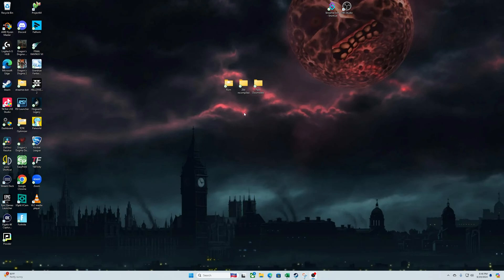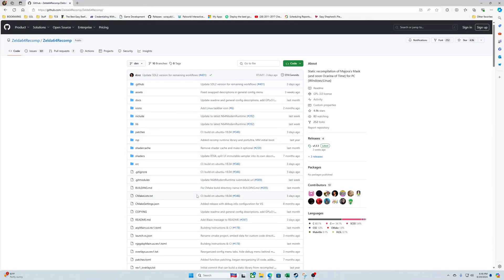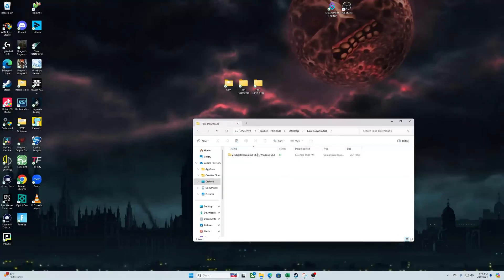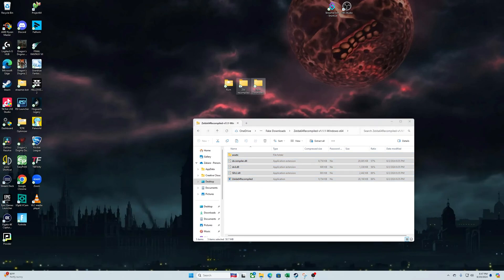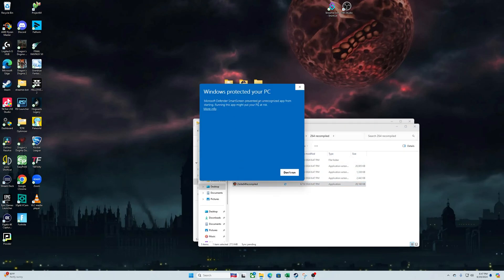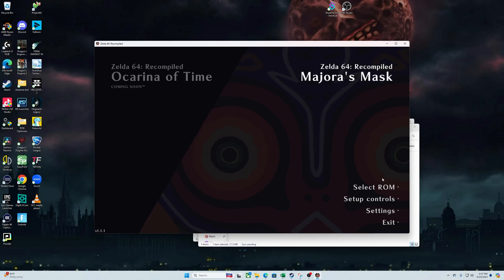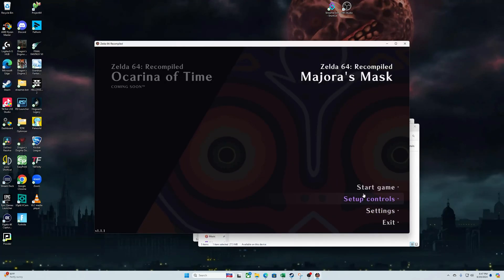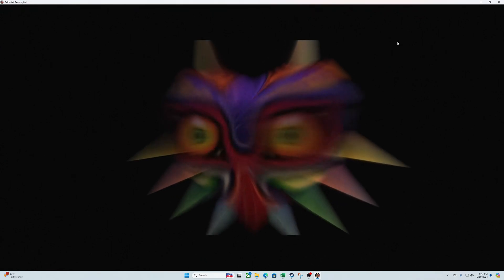How to Install Z64 Recompiled - Step-by-Step Guide!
In today's video, we'll be guiding you through the process of installing Z64 Recompiled, ensuring you get the best performance and experience for your N64 emulation.

🔹 Download and set up Z64 Recompiled on your system!

Don't miss out on this comprehensive Z64 Recompiled installation guide! See you there! 🎉

🔴 Watch Now!